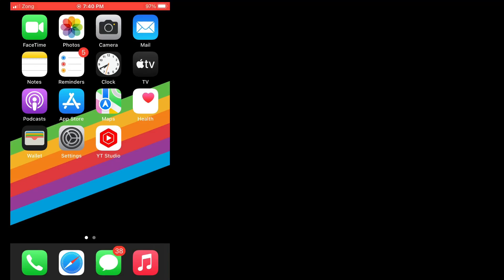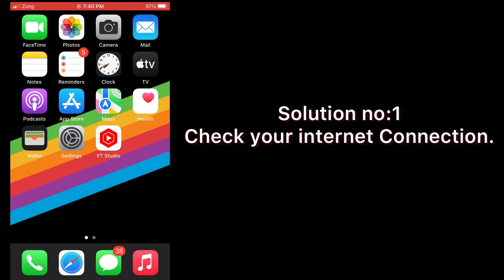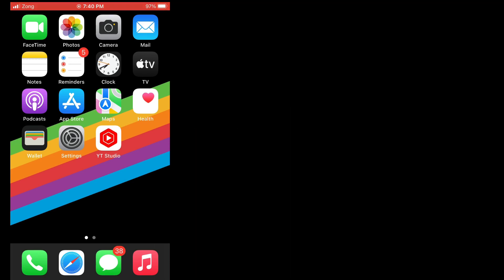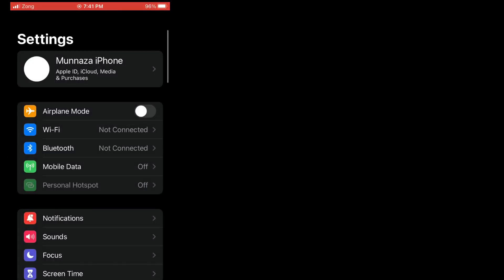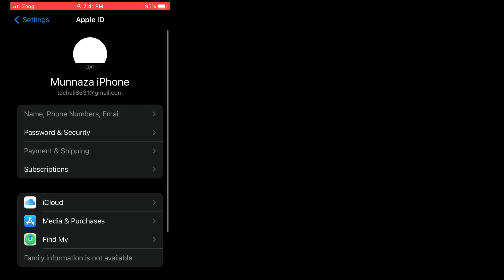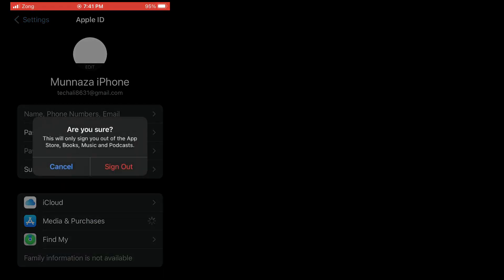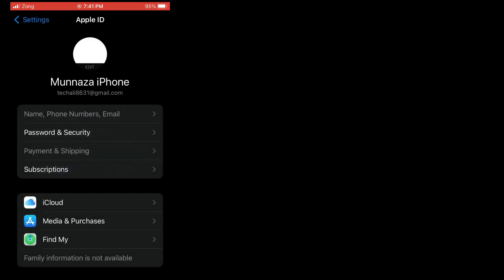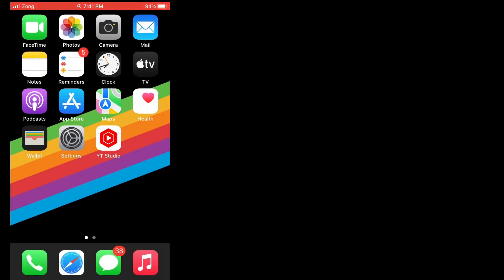How to fix Upgrade iCloud Storage Not Working on iPhone in iOS 15.